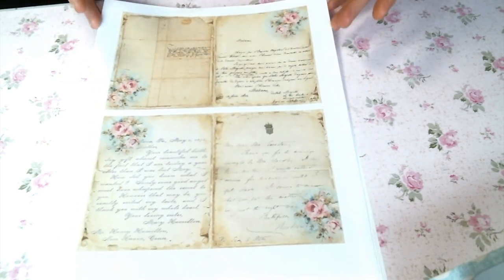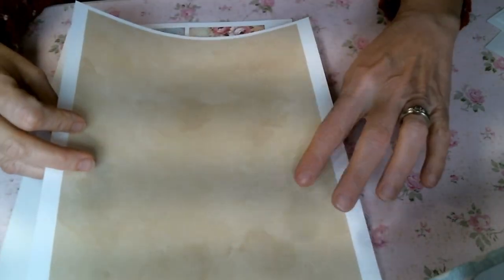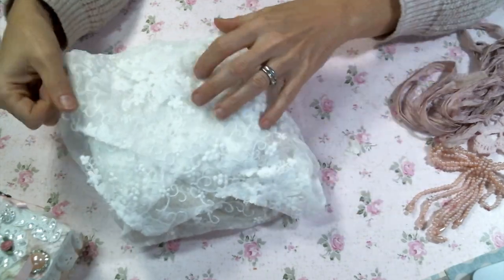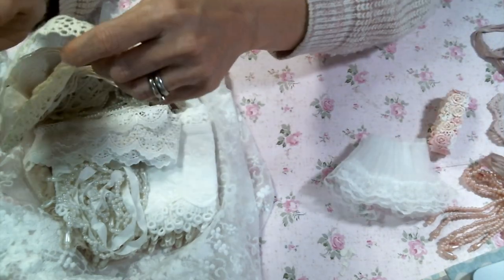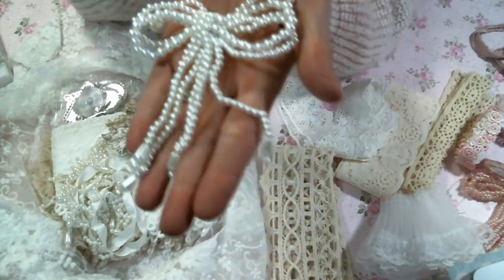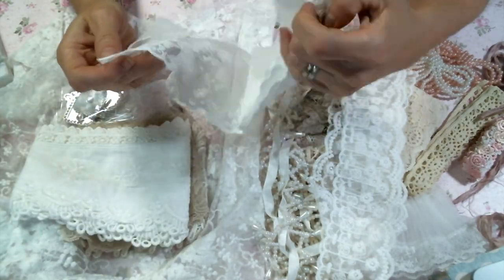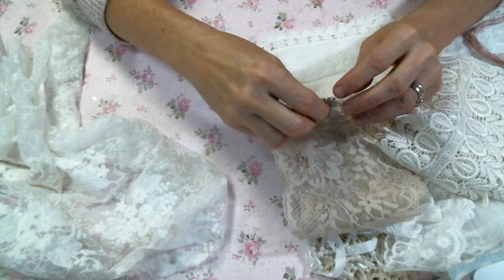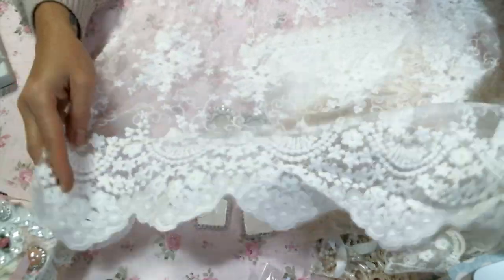DT Package from @AngelDreamCrafts Kim on Etsy with @byboholove Digitals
Shabby Roses Chic Kit

Friend Mail:
104 Silvernoggin ln